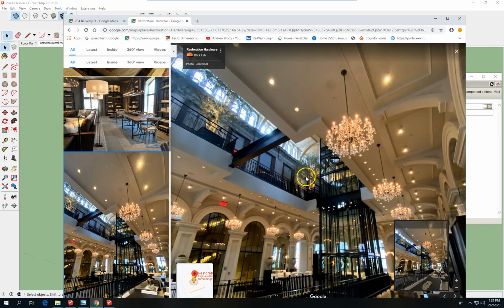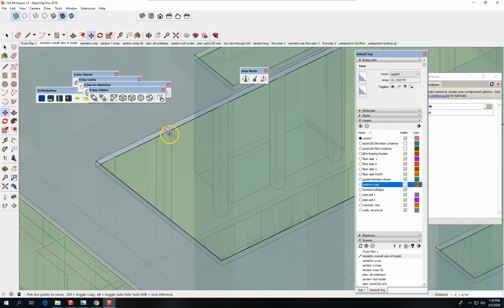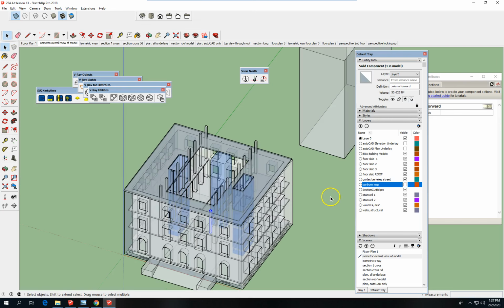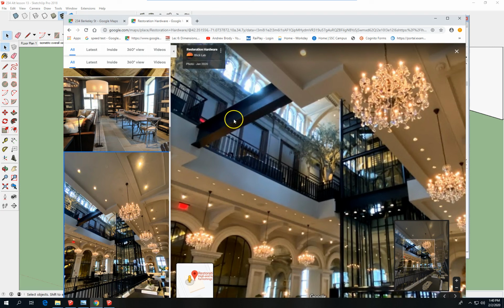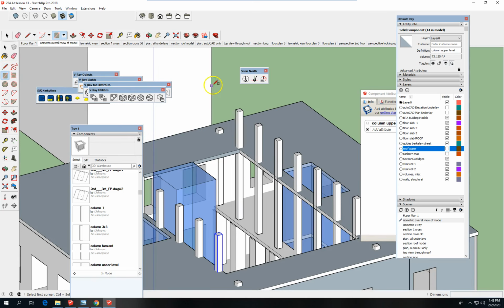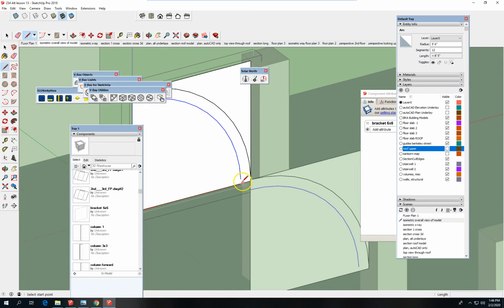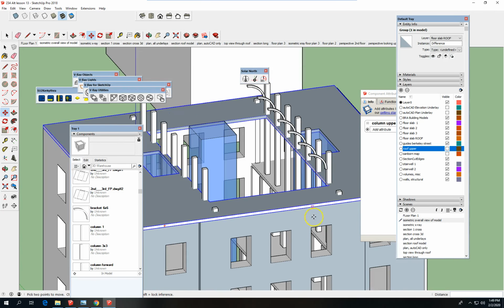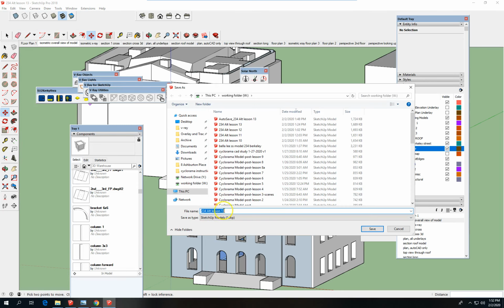234 alt lesson 14 penthouse